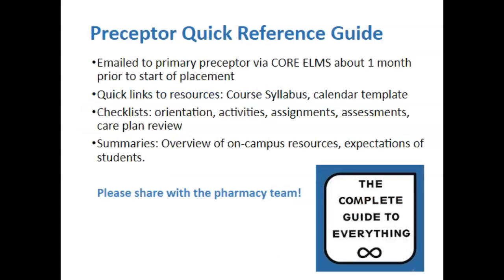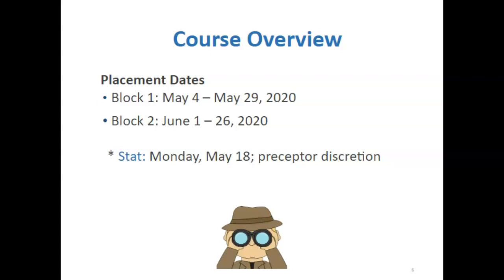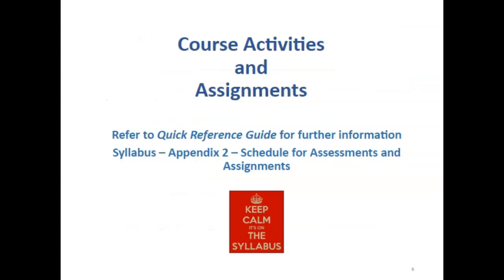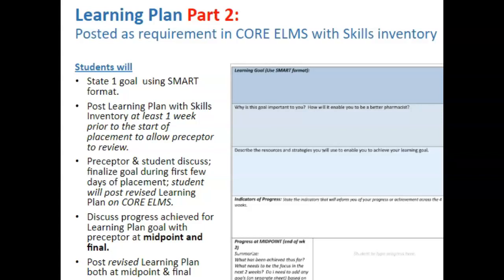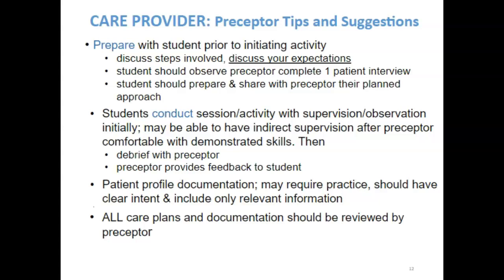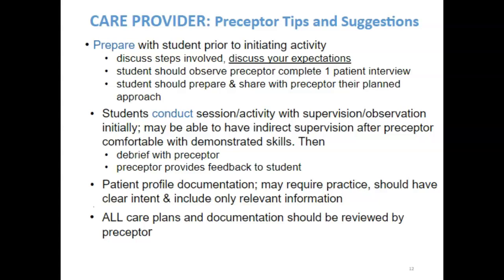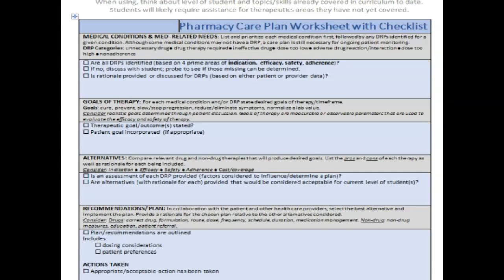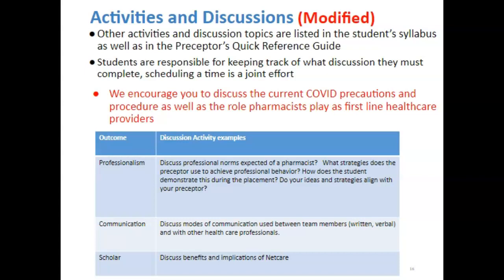Pharm 354: Preceptor Course Review Spring 2020